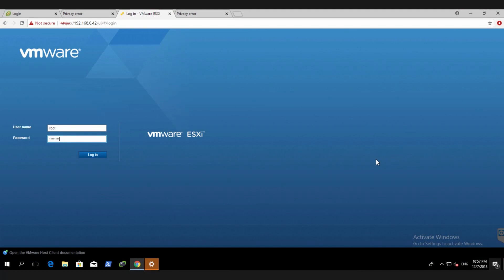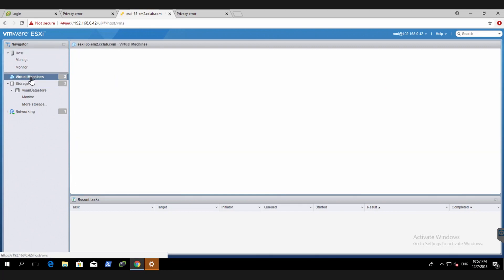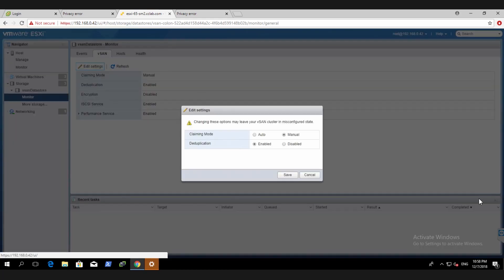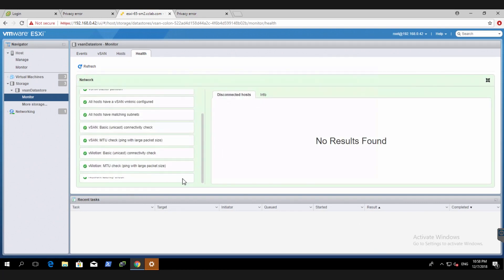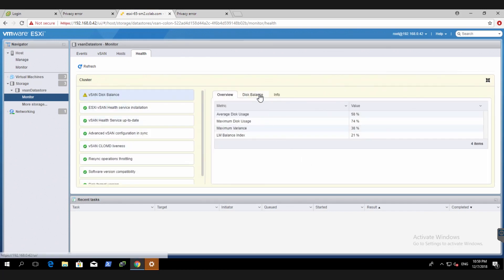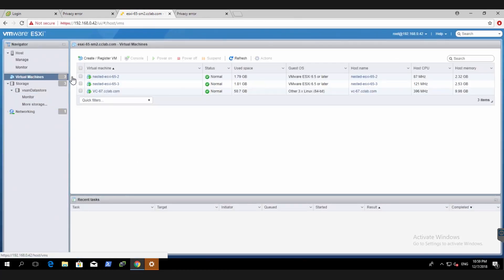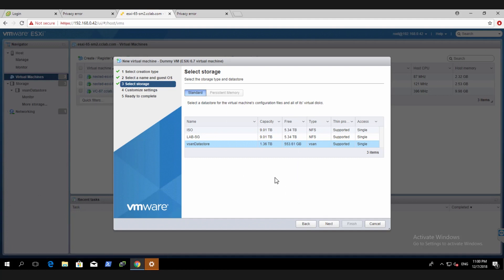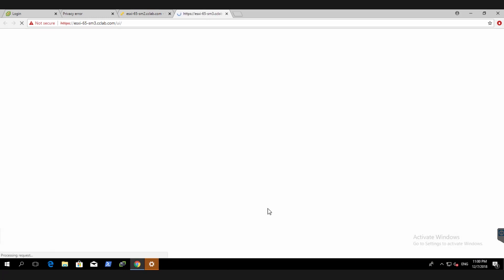Managing vSAN Without vCenter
Short demo clip showcasing how we can still manage it directly through vSphere Host Client